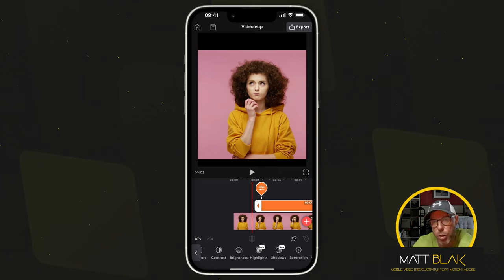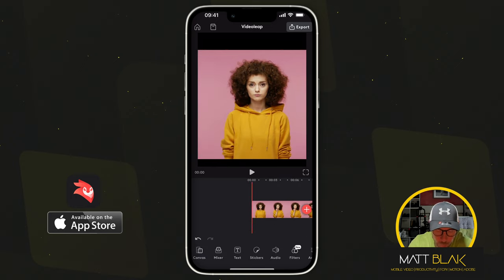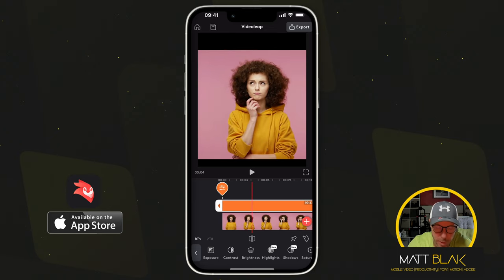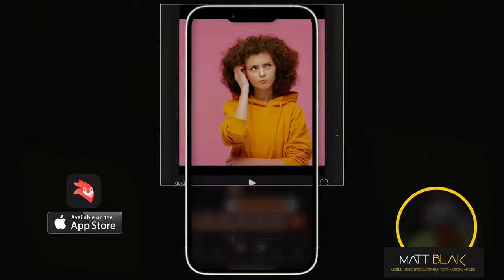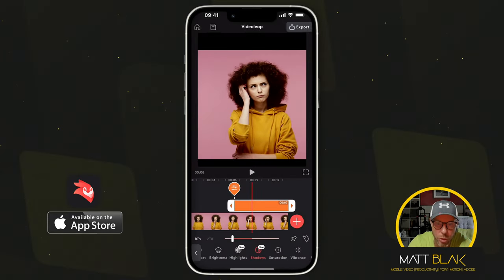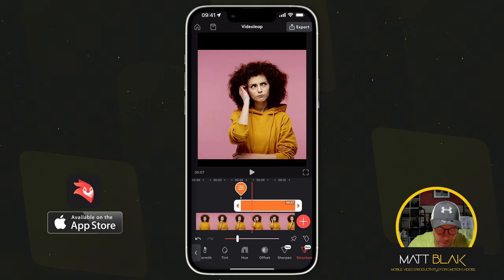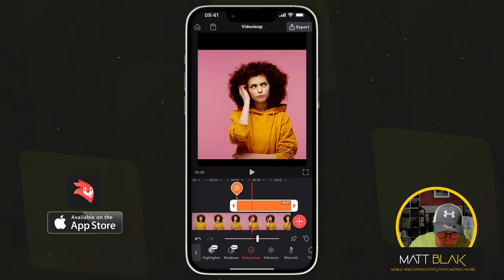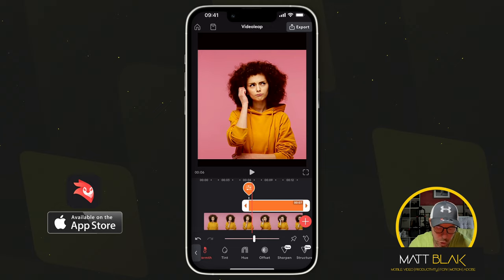Videoleap | Adjustments New Tools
▻ This video will show you - how to use the new tools

License - Soundstripe.Com